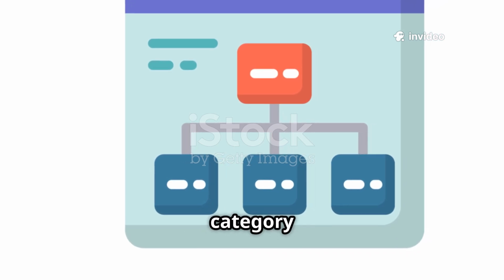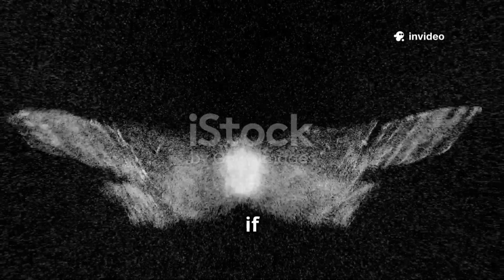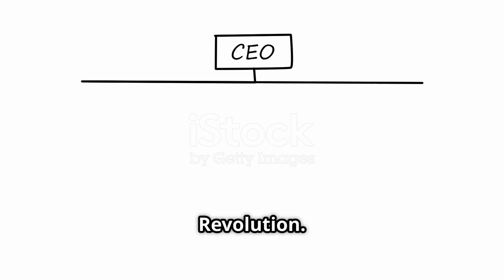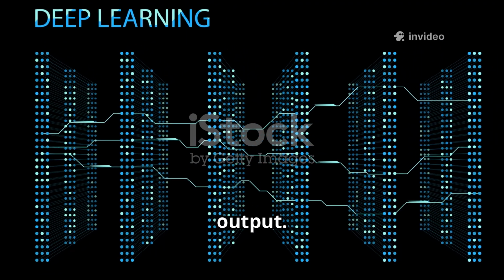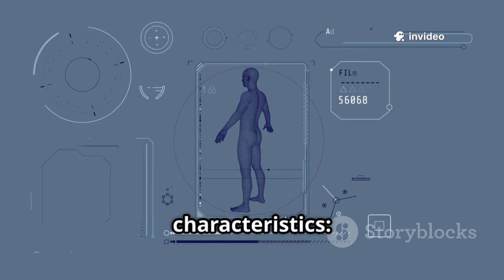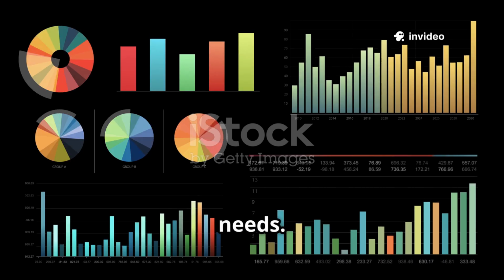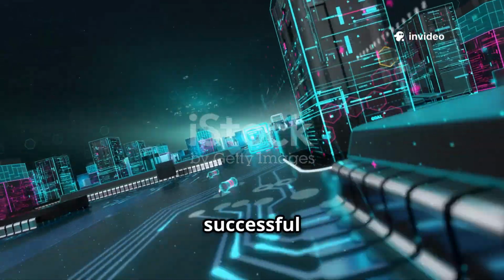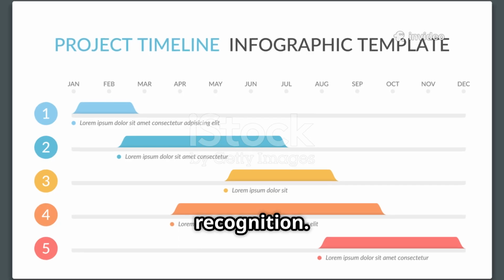ai vs ml vs dl vs cs vs datascience . Easiest Explanation. Never Get Confused Again ! 🚀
"AI, ML, DL, Data Science, and Computer Science — they sound similar but aren’t the same! In this video, we’ll explore their hierarchy, differences, and how they all fit together.

In this video, we break down the hierarchy step by step — from the broad foundation of Computer Science to the cutting-edge world of Deep Learning. Whether you're a student, tech enthusiast, or professional, this guide will help you clearly understand how these fields connect and where they differ. 🚀"